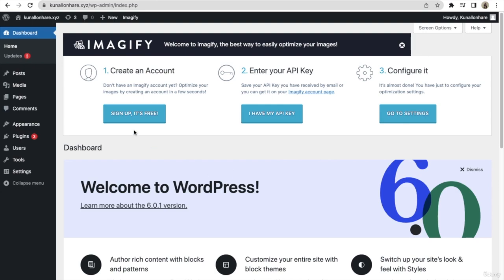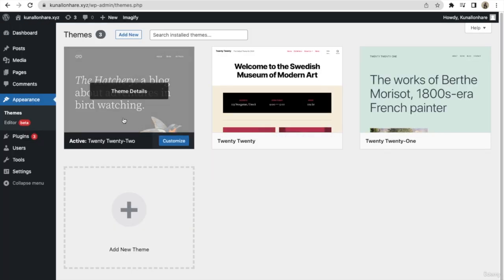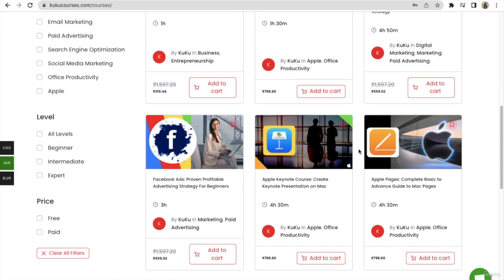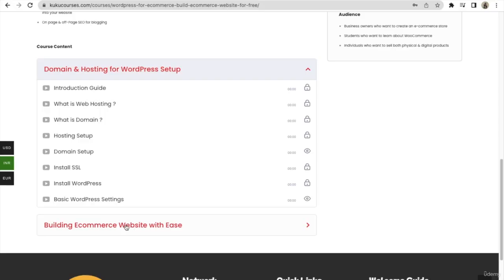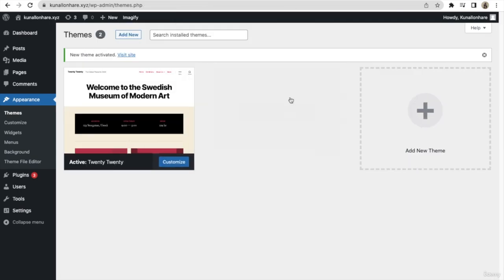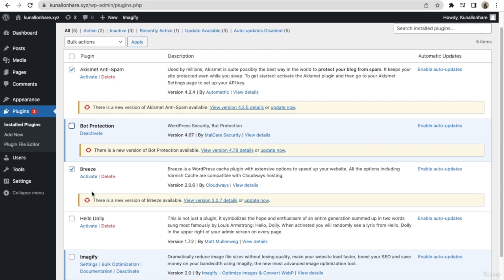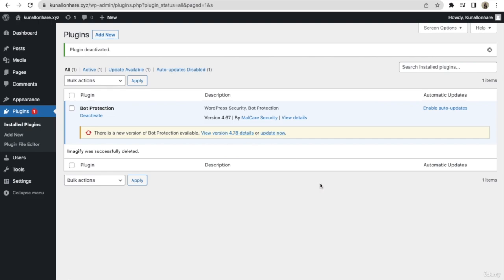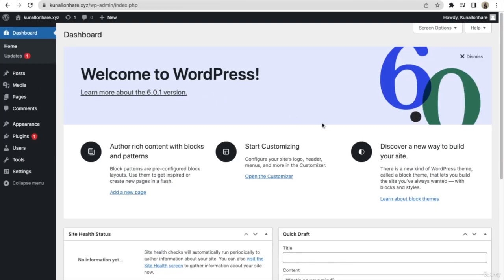WordPress Themes and Plugins Optimization | CloudWays Tutorial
Learn how to optimize WordPress themes and plugins for maximum performance on CloudWays cloud hosting! This tutorial covers essential WordPress optimization techniques including choosing lightweight themes, managing plugins effectively, and reducing bloat to speed up your website. Building a fast and secured WordPress website with cloud web hosting requires proper theme and plugin management! Get affordable cloud hosting with free SSL, 24/7 support, and performance tools. Perfect for beginners looking to optimize WordPress themes and plugins on CloudWays.